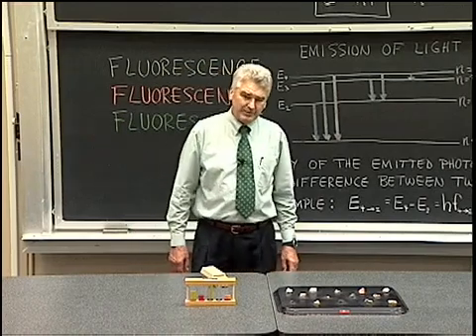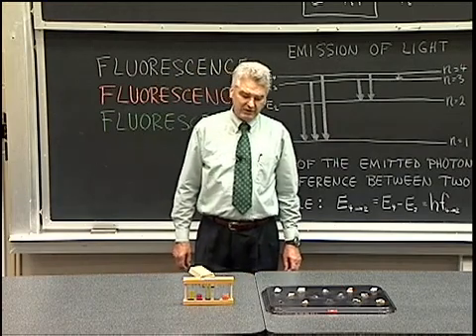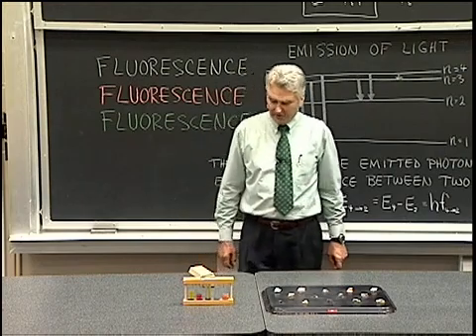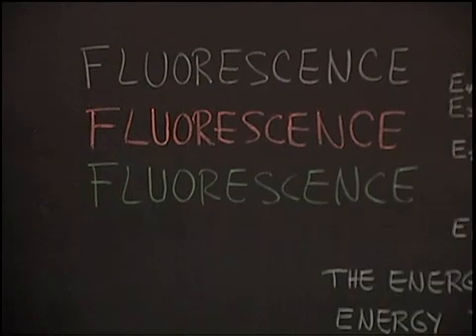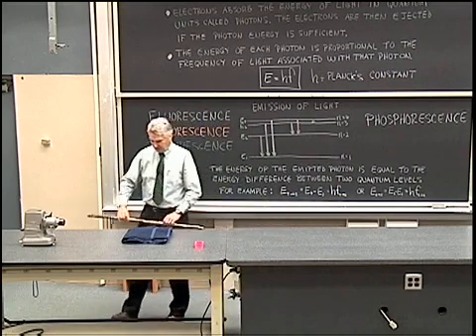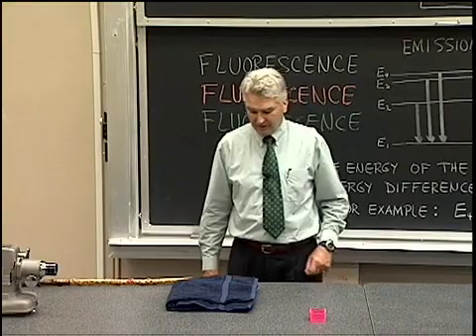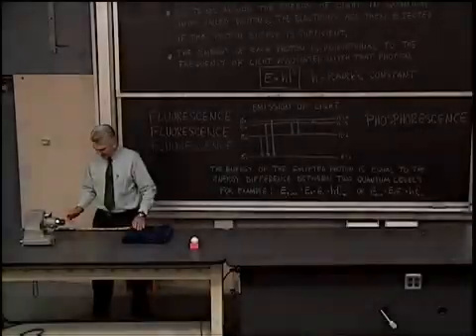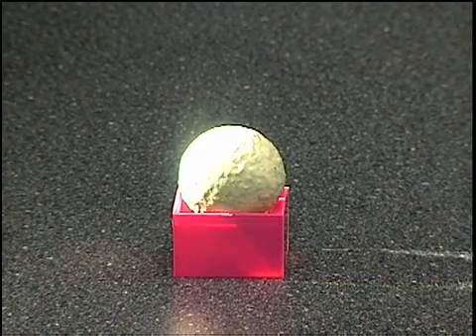Fluorescence and Phosphorescence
Various fluorescent materials are observed to emit visible light in a dark room while being illuminated by ultraviolet light. It is observed that when the same materials are illuminated by white light, the colors are different from when illuminated by ultraviolet light. In another experiment, a phosphorescent ball which has been kept in the dark under a towel is then exposed to white light from a slide projector. The room is darkened and the ball is observed to emit light.

Equipment:
- Various fluorescent materials
- Ultraviolet light source
- Phosphorescent ball
- Towel
- Slide projector light source